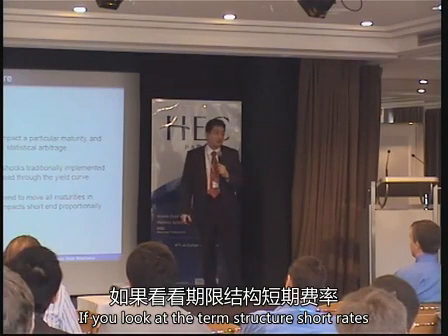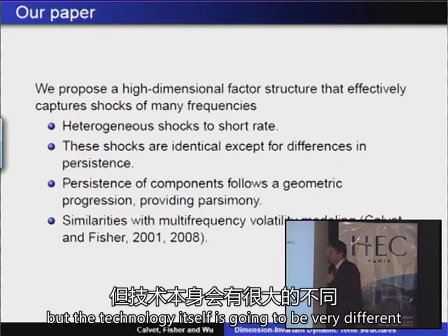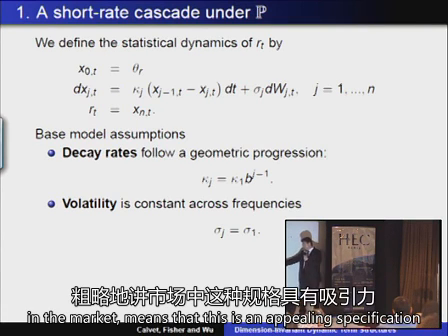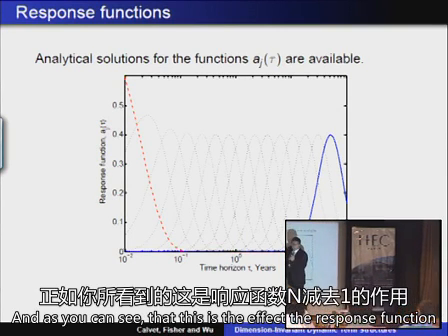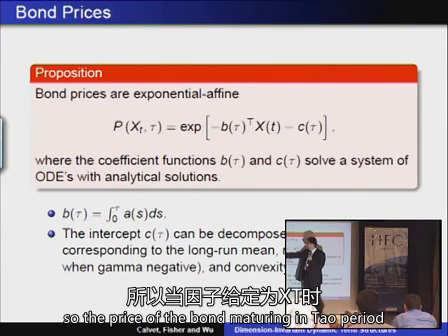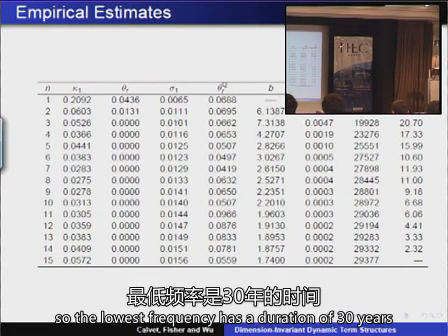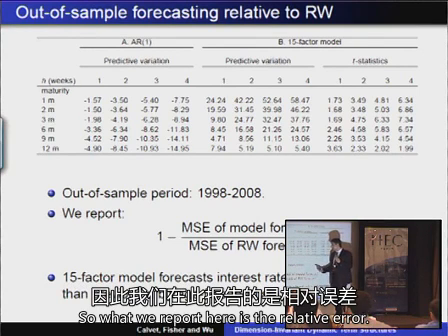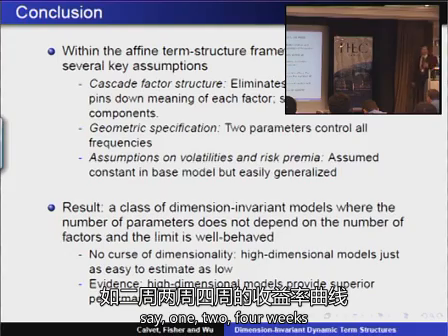[金融与统计学大会]11 维度恒定动态期限结构_标清